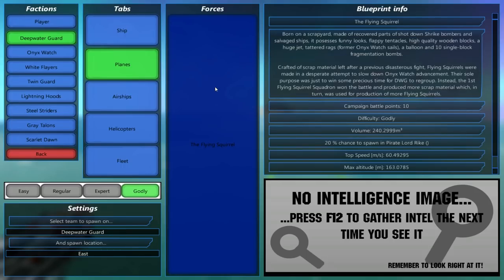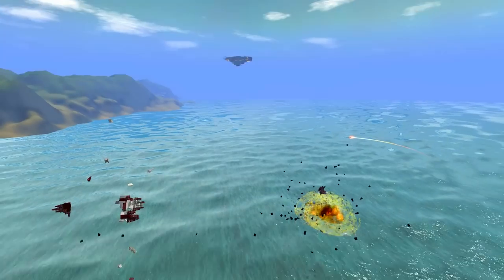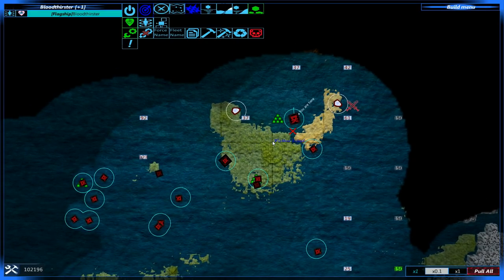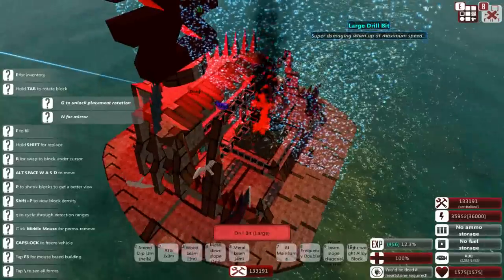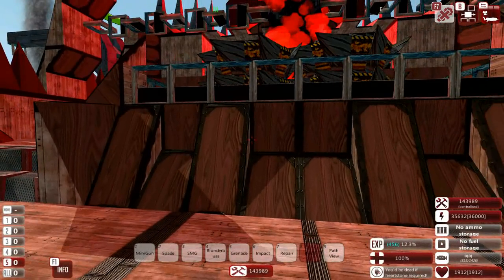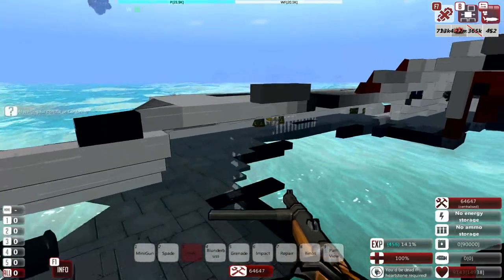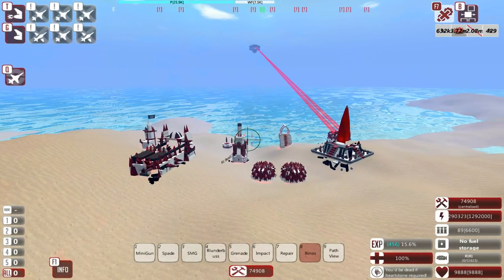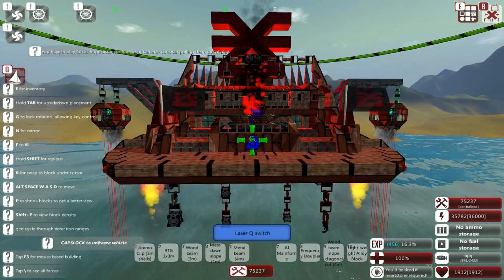From The Depths | Ep 10 | Blood Altar | Neter Campaign Gameplay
Not to be confused with the strawberry sauce altar down the road.